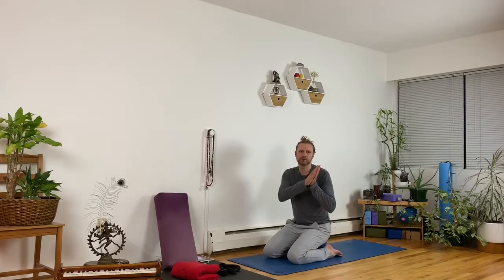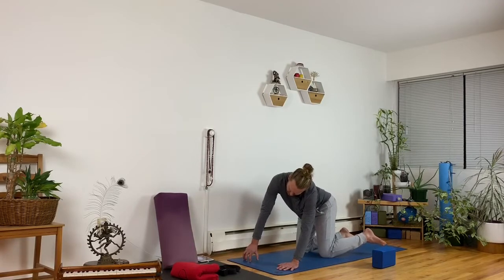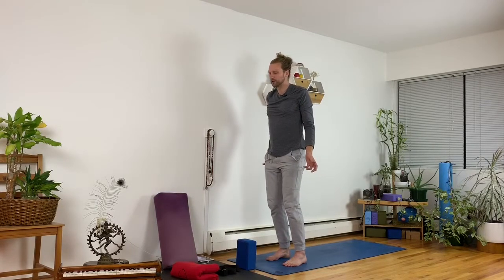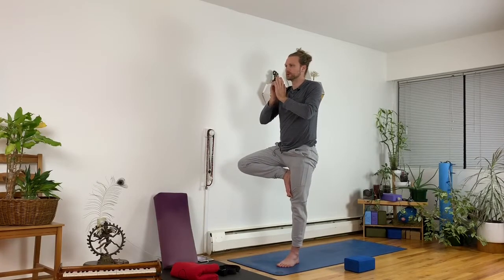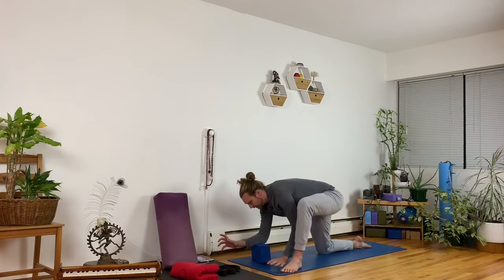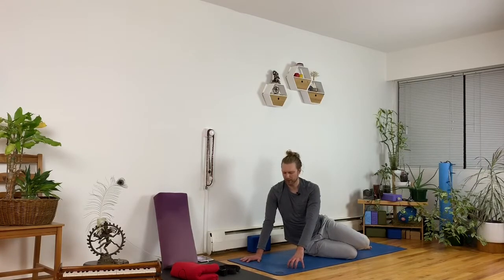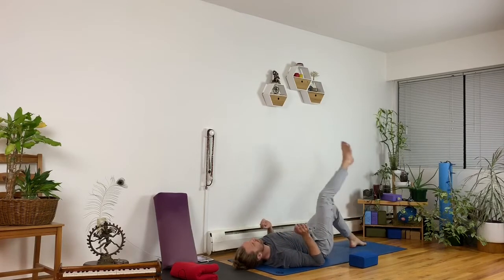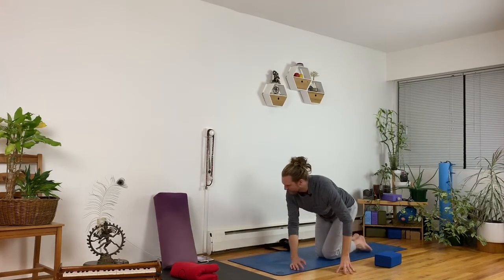Yoga for Stress (45 mins)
A yoga practice to help reduce stress. This class was filmed November 3, 2020. A stressful period of time for many of us.